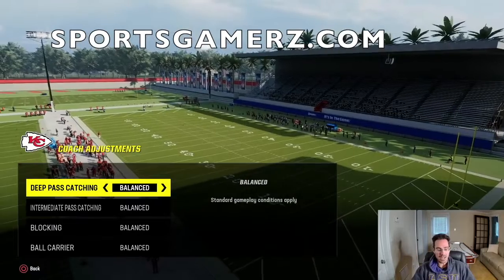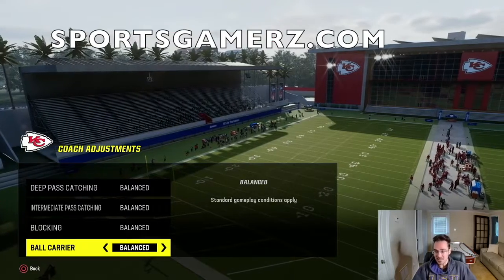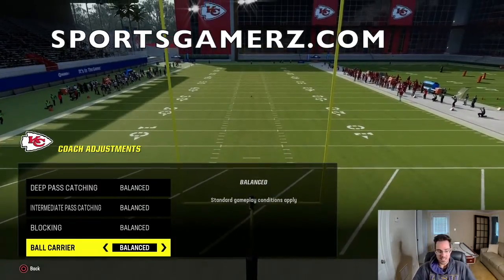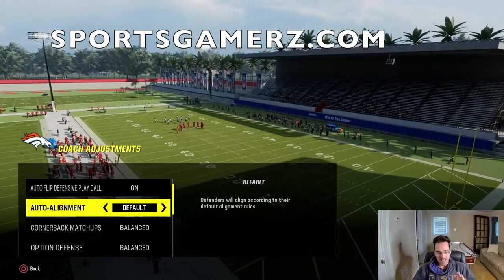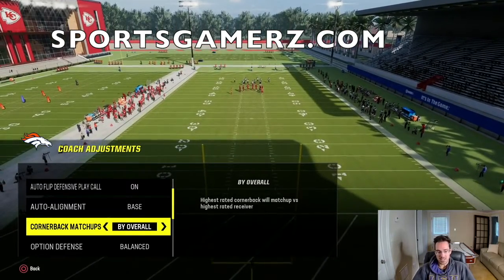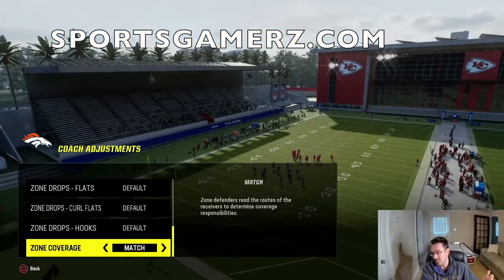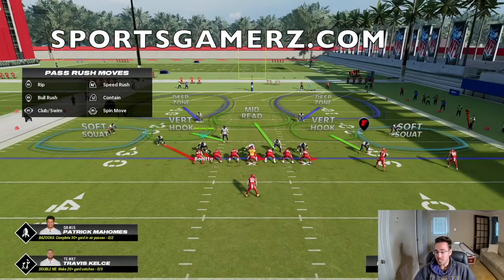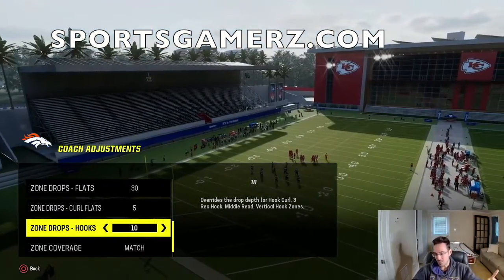Best Coaching Adjustments to USE RIGHT NOW (POST PATCH) in Madden NFL 24! Offense & Defense Tips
For Cheap & Fast Madden 24 coins, use my code "SG"

▬ I'm happy to announce my partnership with Thrive Fantasy!